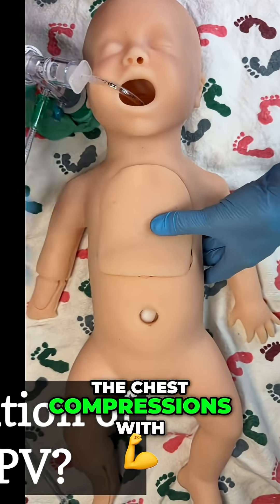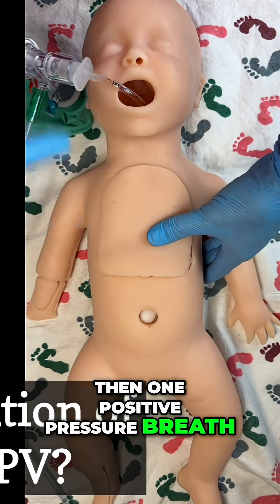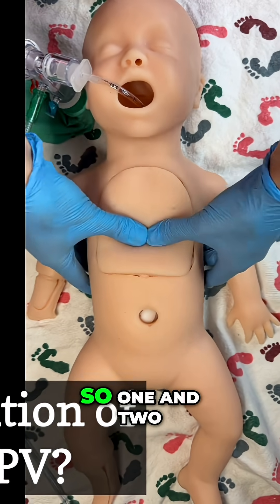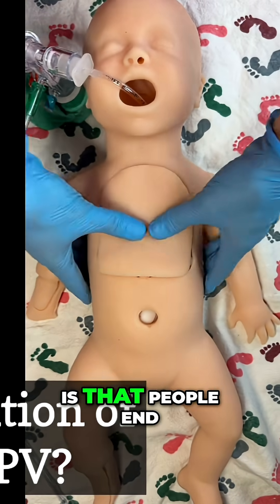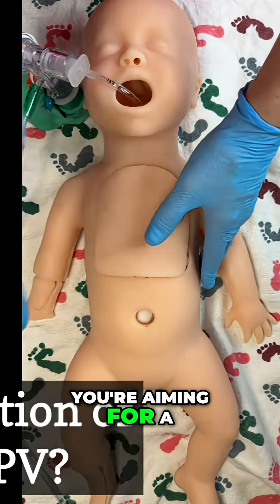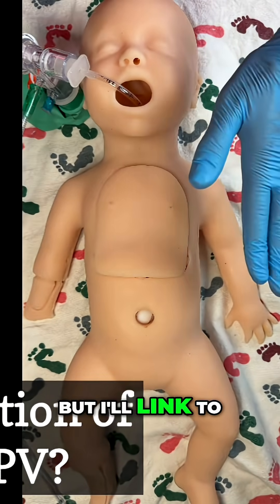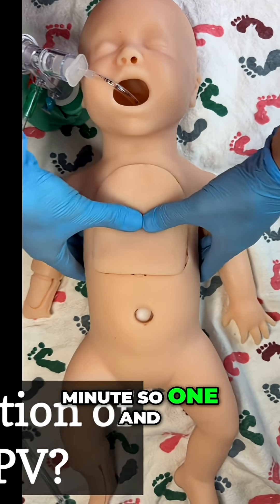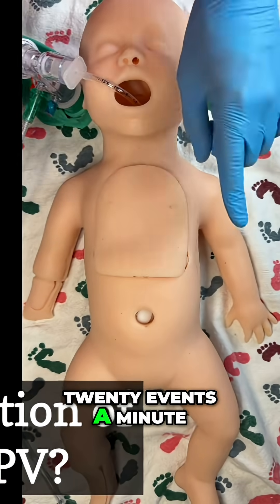How FAST do you give neonatal CHEST COMPRESSIONS?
Learn the correct RATIO for chest compressions and breaths, along with maintaining a steady pace using a metronome. We also cover the importance of setting the oxygen to 100% during compressions and reassessment techniques.